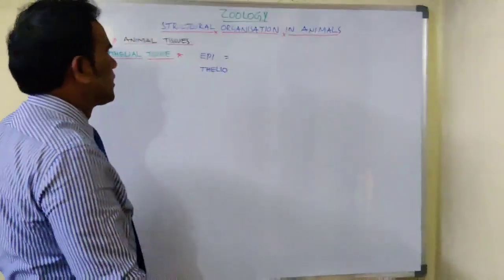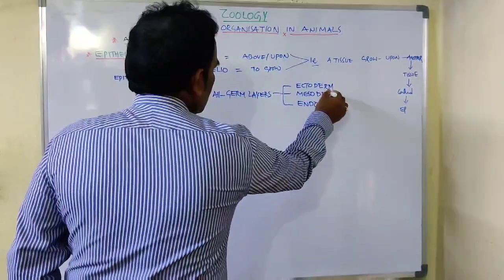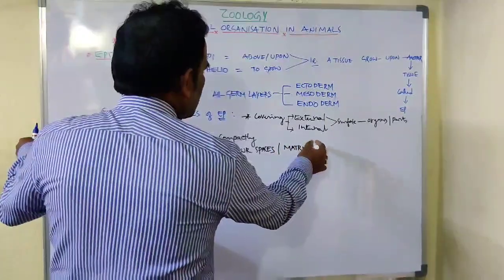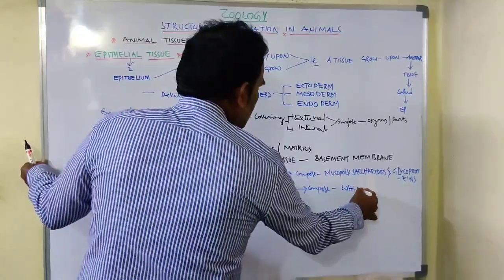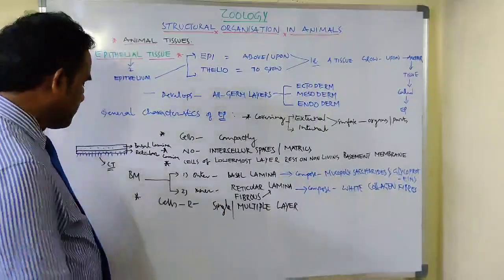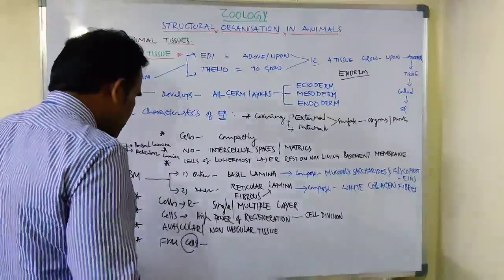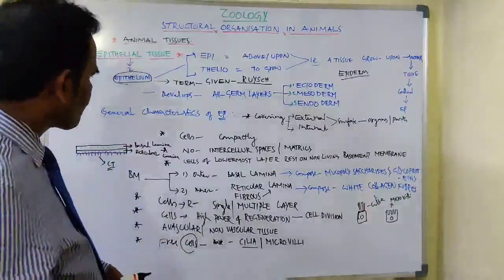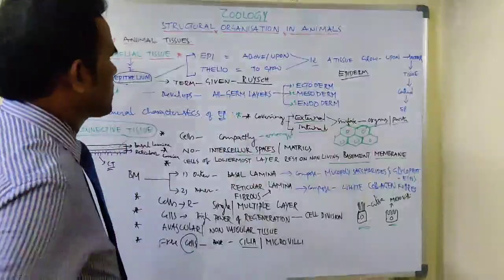EPITHELIAL TISSUE - Part I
Epithlium Basement membrane Characterstic features of epithelium.